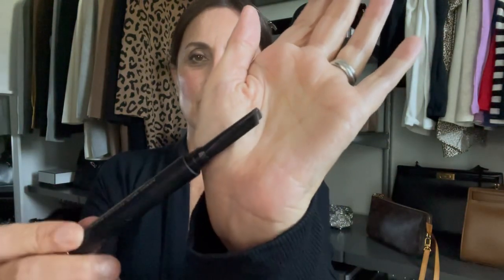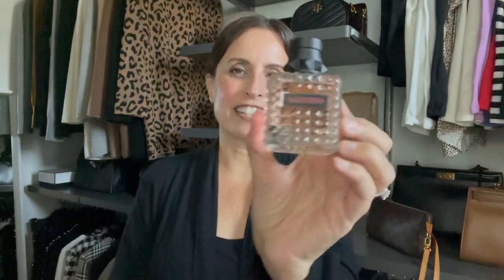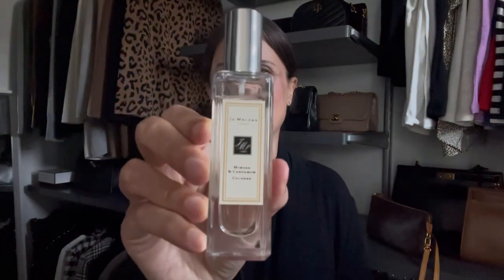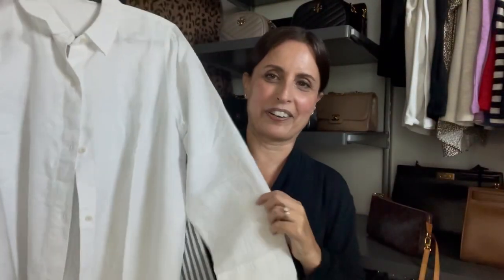April Favorites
Sharing some of the spring items I picked up this month, along with other favorites. My apologies for all the noise in the background. One of the downsides of a new build is living through construction all around. I hope you enjoy!

♥️ Laura

Items mentioned:
Sol de Janeiro Beija Flor Elasti-Cream
Westman Atelier Bonne Brow in Bark
Pat McGrath Concealer in LM10
Pat McGrath Undereye Setting Powder in Medium
Persona Cosmetics Blushes in Carmel, Georgia and Bubble
Viktor & Rolf Flowerbomb Ruby Orchid
Valentino Donna Born in Roma Coral Fantasy
Chanel 1957
Jo Malone Mimosa & Cardamom
J. Crew Cotton-Linen Beach Shirt in White and Blue Stripe
Jenni Kayne Summer Dress in Black and Willow
Louis Vuitton Pochette in Monogram